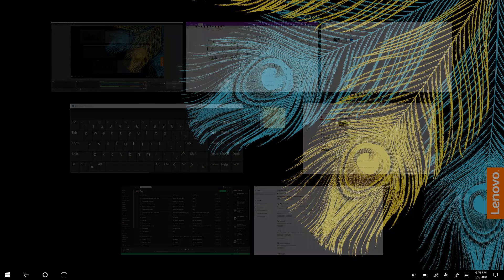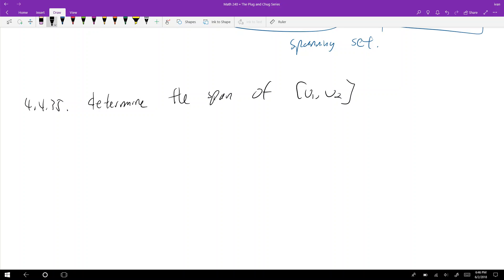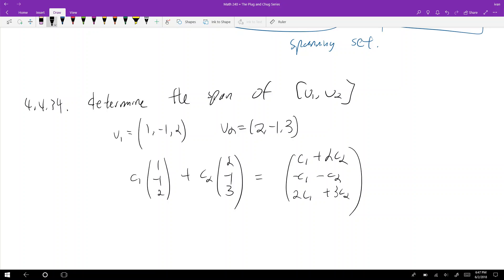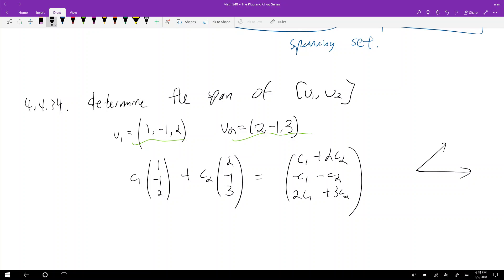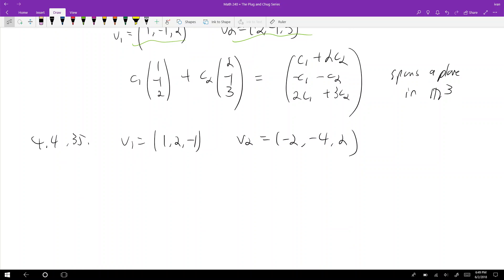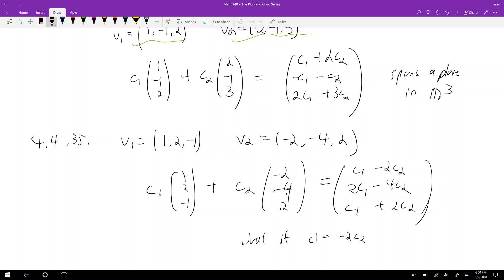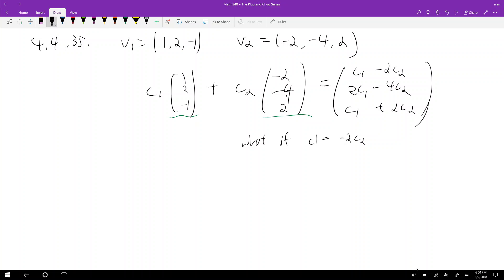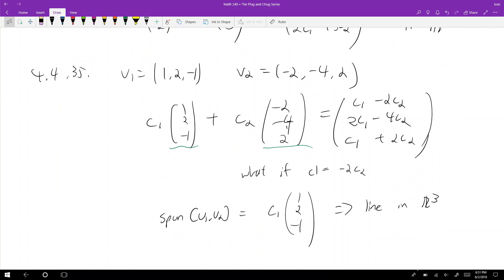Math 240 - Chapter 4.4 - Find the span of a set - The Plug and Chug Series #15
Source: DELA 4e 4.4.34 & 35